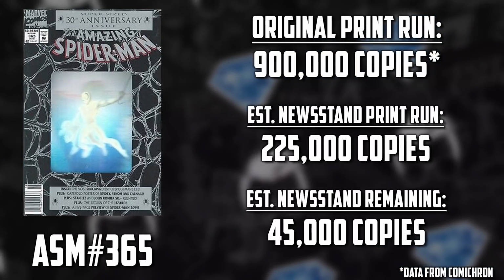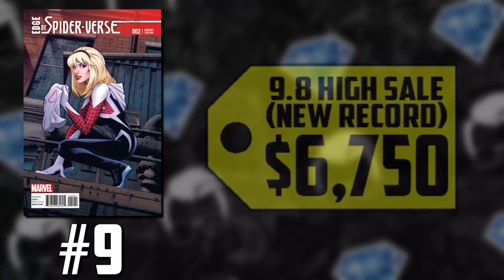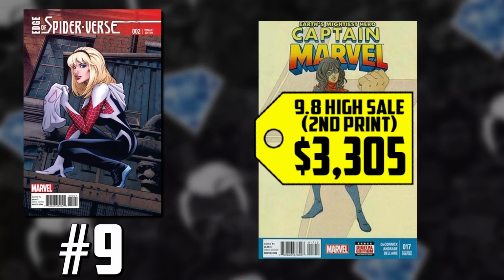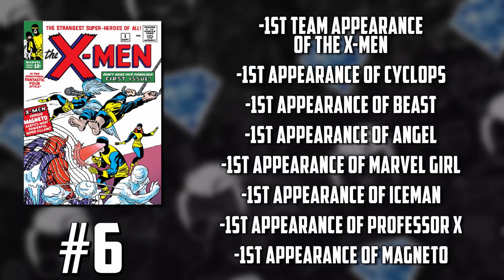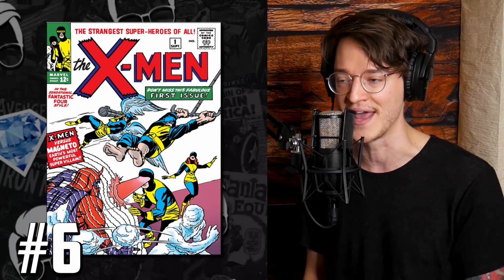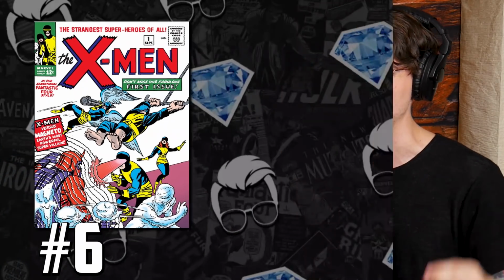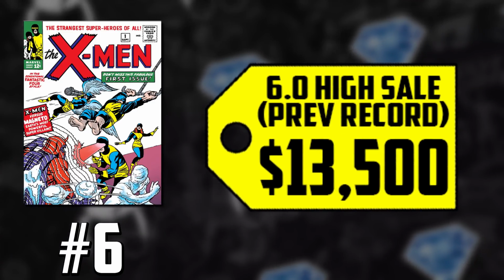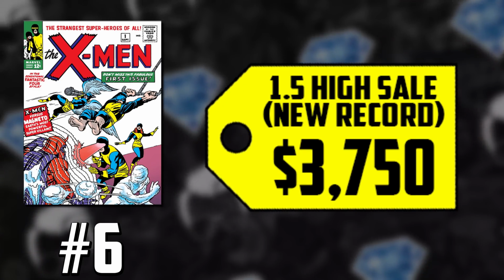Top 10 Hottest Comic Book Back Issues ft.GemMintCollectibles | A Closer Look at Newsstand Premiums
(US ONLY)

✅ Use code "TOM101" for a free week subscription to Key Collector Comics. Available where you get apps.

☑️Stay Up to Date on the Comic Market - Weekly Top 10 Hot Comics

⚠️Send Comic Karma:
Tom Garcia
Lake Stevens WA, 98258

🎬Editing by Chalen Bailey (Zoro): Chalen.Media
🎨Thumbnail Portraits Drawn by JR Harris: JRComicArt.com